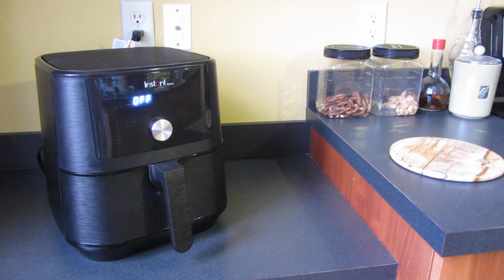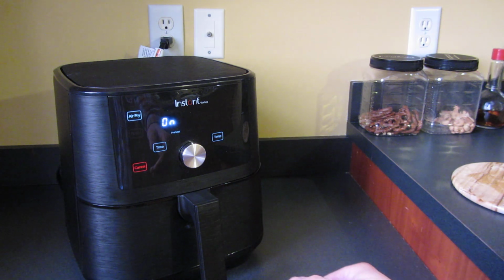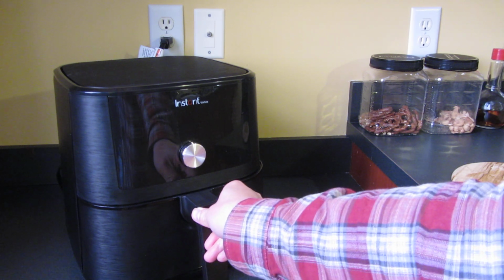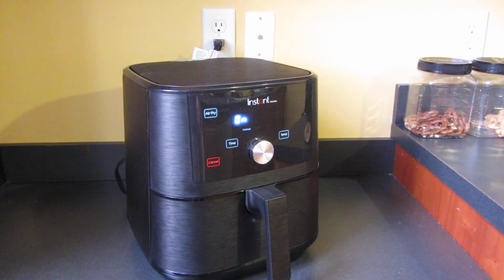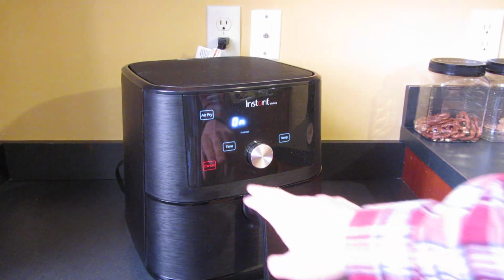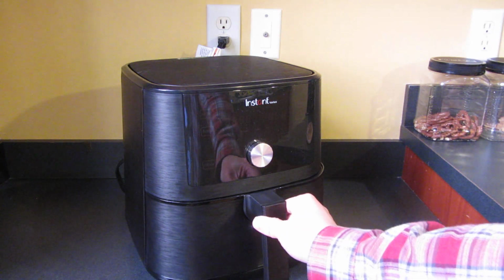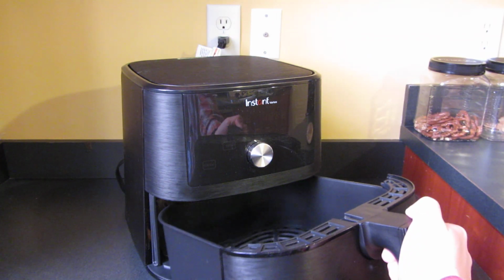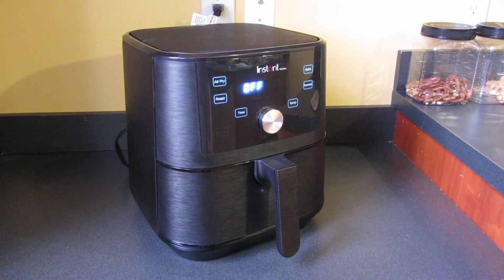Instant Vortex Air Fryer | The Good, The Bad | 6 Quart | Review | Instant Pot Brand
Instant Vortex 6qt (Amazon Link)
Gourmia 6qt (Amazon Link)
Ninja Ceramic 4qt (Amazon Link)
Nuwave Brio 3qt (Amazon Link)

Instant Vortex 4-in-1 Air Fryer, 6 Quart, 4 One-Touch Programs, Air Fry, Roast, Bake, Reheat

Easy: Simple touch controls are easy to read and easy to use, for one touch air frying, roasting, baking and reheating with no hassle and no mess
Healthy: Quick and tasty meals using 95 % less oil and fat than deep frying
Save space: The vortex air fryer comes with 4 built in smart programs in 1 appliance (air fry, roast, bake and reheat) you can say sayonara to kitchen clutter
Save time: With little to no preheating time, whip up dinner in half the time of a conventional oven without heating up the whole kitchen
The perfect crisp: the vortex air fryer circulates super hot air around your food so it cooks evenly and locks in moisture giving your meal a delicious crispy, golden finish, without all the oil and grease
Flavor country: Enjoy all the rich flavor of deep fried cooking, without the oil, grease and mess; Get perfect, crispy on the outside, tender on the inside results every single time
Large capacity: The air fryer basket is large enough to fit a 2 pound bag of fries or a 4 pound butterflied chicken